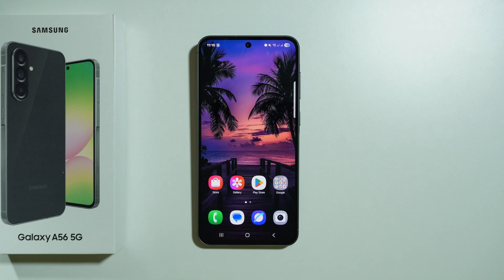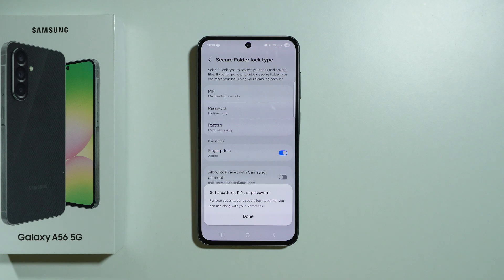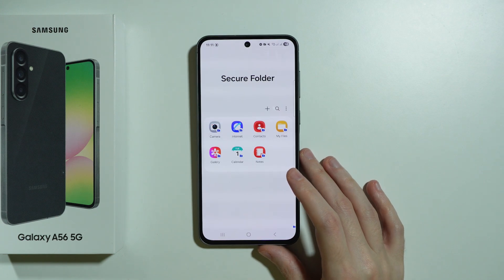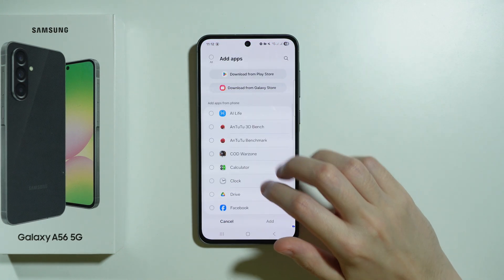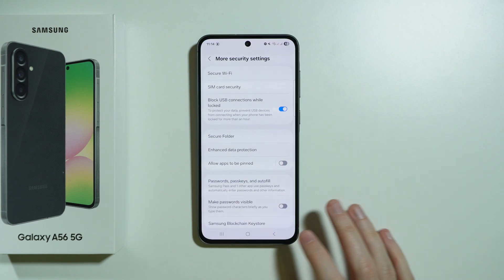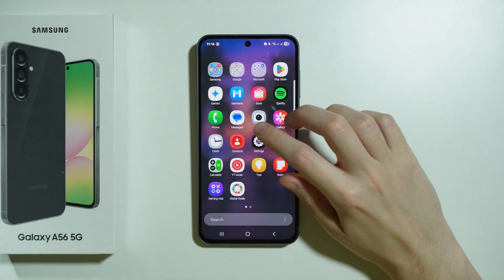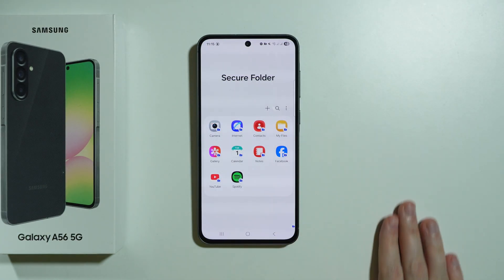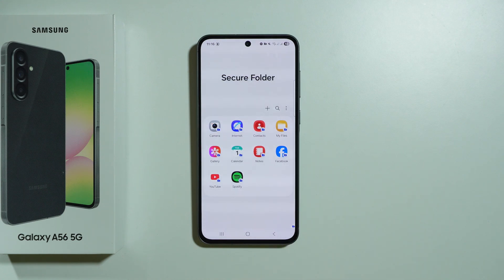Samsung Galaxy A56 5G: How to Lock Apps (Set Password & Fingerprint for Apps)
In this video, we show you how to lock apps on your Samsung Galaxy A56 5G for added security. Learn how to set up a password, PIN, or fingerprint protection for specific apps to keep your data safe. We also guide you through the process of enabling and customizing app locks in your device’s settings. Watch now to learn how to lock apps on your Galaxy A56 5G!